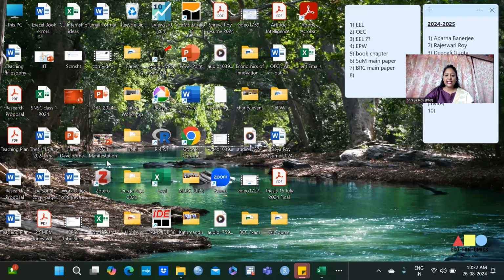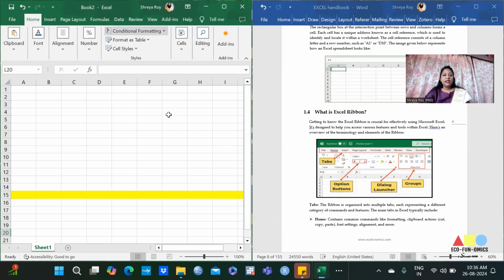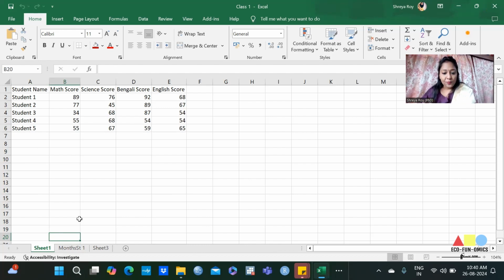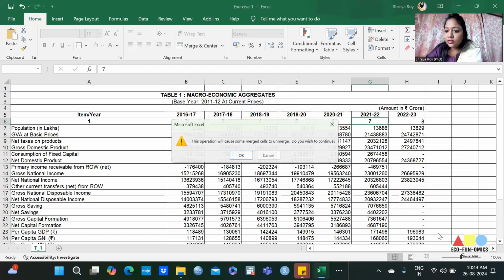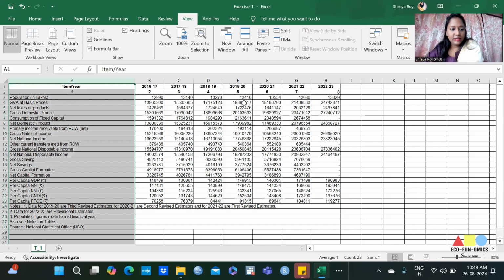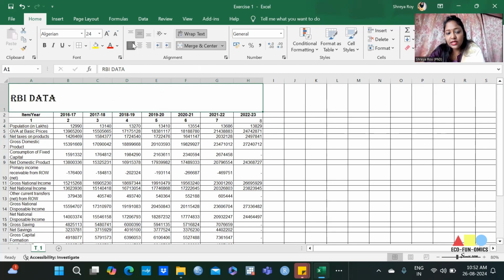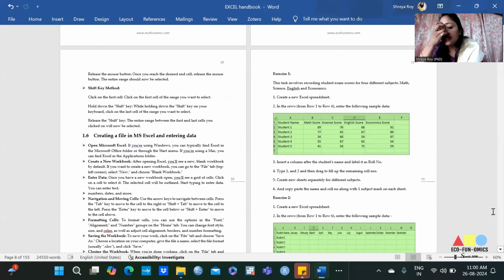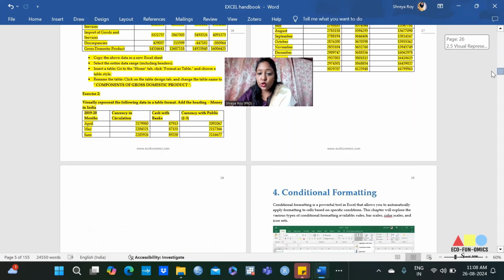Excel Data Analytics: Intro & Interface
Excel Data Analytics: Lecture 1 - Introduction & Interface

In this introductory lecture, we'll dive into the world of Excel and learn the essential tools and techniques for data analysis.

Key Topics Covered:

1) What is Excel? Understand the basic functions and uses of Microsoft Excel.
2) Opening Excel: Learn how to launch the Excel application.
3) Interface Exploration: Familiarize yourself with the Excel interface, including ribbons, tabs, and groups.
4) Rows, Columns, and Cells: Understand the fundamental units of an Excel worksheet.
5) Sheets: Learn about multiple sheets within a workbook.
6) Freezing Panes: Keep specific rows or columns visible while scrolling.
7) Adjusting Dimensions: Modify the height, width, and size of rows, columns, and cells.
8) Wrapping Text: Automatically adjust cell height to fit long text.
9) Merging and Centering: Combine cells and center text within them.
10) Alignment: Adjust the position of text within cells.
11) Formatting: Customize the appearance of text with fonts, colors, bold, italics, and more.
12) Serial Numbers: Create sequential numbers using the fill handle.
13) Tabulation: Organize data into tables for better analysis.
14) Table Design and Styles: Apply pre-designed formats to enhance table appearance.

Whether you're a beginner or looking to refresh your Excel skills, this video will provide you with a solid foundation for data analysis using Excel.

About Us:
Ecofunomics LLP is a leading international research and analytics firm, recognized by the Government of India's Ministry of Corporate Affairs, Ministry of Education, Ministry of Commerce & Industry, and MSME. We empower individuals across 156 countries with knowledge and skills.

About the Course:
This video is part of our comprehensive Data Analytics and Data Management course. Led by our expert faculty, this series equips you with the tools to excel in data analysis. We offer in-depth training in various software, including:
Excel
SPSS
Stata
R Studio
Python
& More!
These certificate courses allow you to earn a valuable credential from Ecofunomics upon completion. Start your data analysis journey for just ₹349 (price may vary for different software courses).

About the Excel Book:
This video series complements our accompanying book "Excel 101: The Basics and Beyond", part of the Data Analytics and Data Management series. Authored by Shreya Roy (Founder & Director, Ecofunomics LLP) and Jyoti Agarwal, with editing by Ankita Singh (Book Editor, Ecofunomics LLP), this book provides a deep dive into Excel functionalities.

Book Details:
Publisher: Ecofunomics LLP
Edition: 1st Edition
Date of Publish: November 30th, 2023
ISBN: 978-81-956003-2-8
Get started with your data analysis journey today!